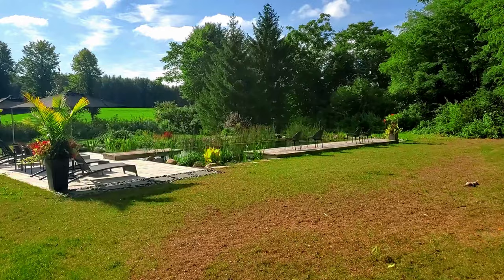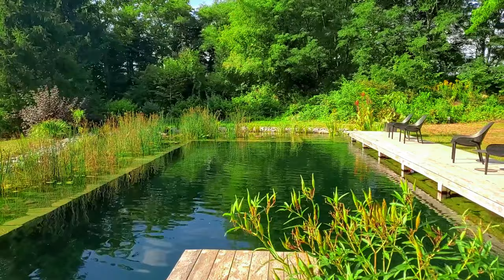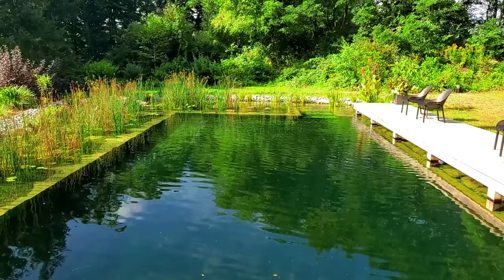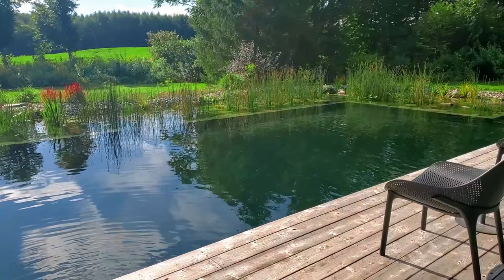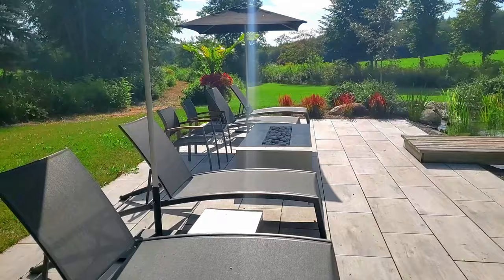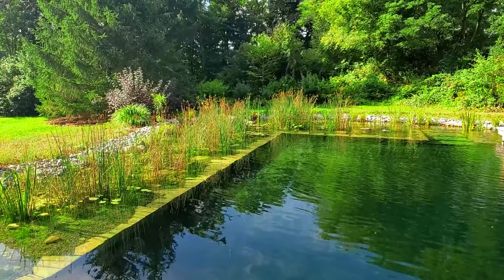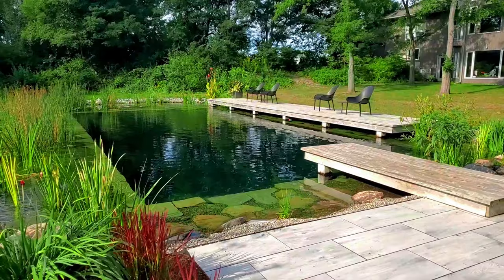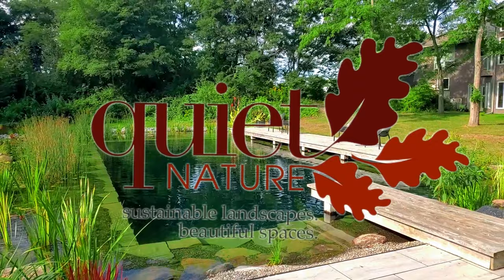Quiet Nature - Resort-Style Natural Swimming Pond in Southern Ontario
A quick walk through this natural swim pond project that was installed in 2019. Clear water, lush plants, waterside patio spaces...a real backyard oasis.